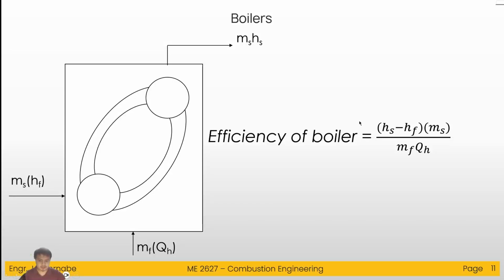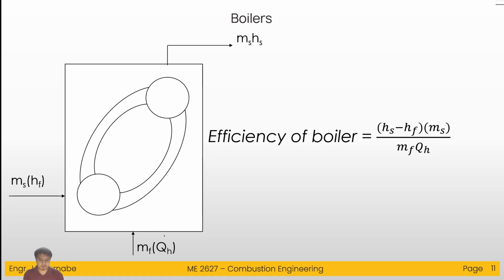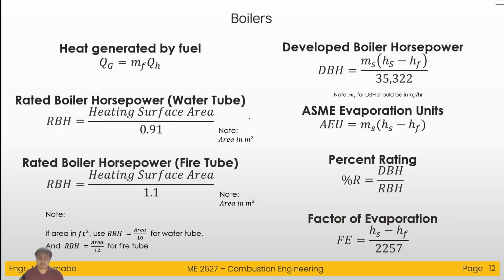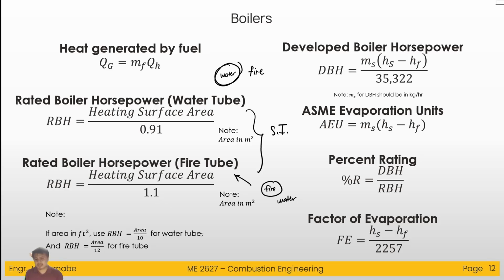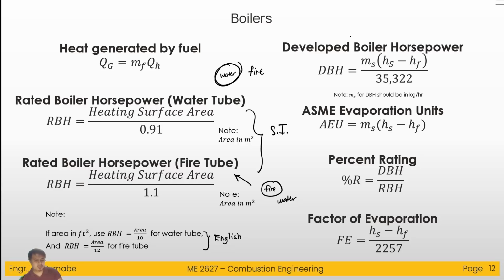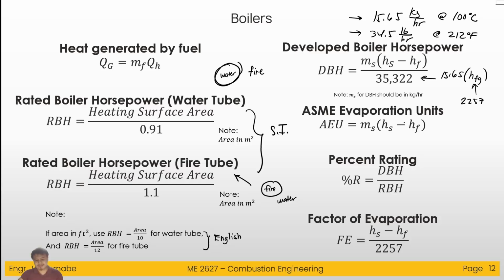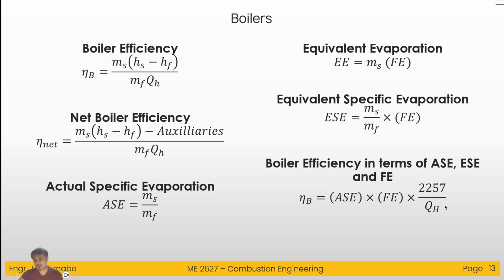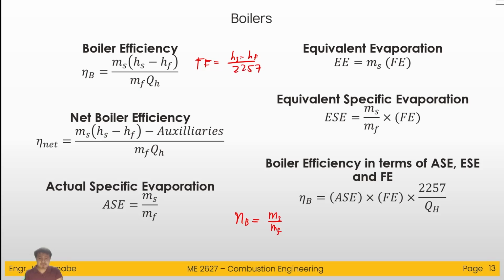ME 2627 - Topic 3: Boilers